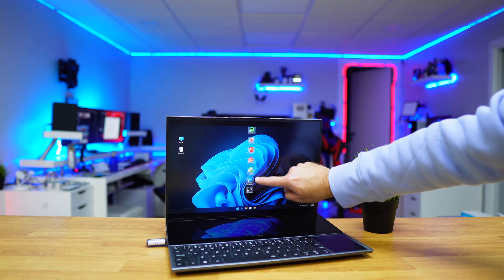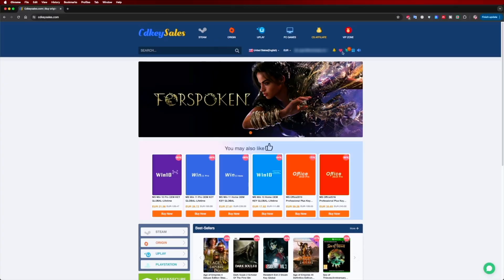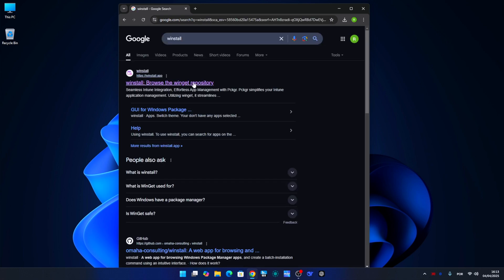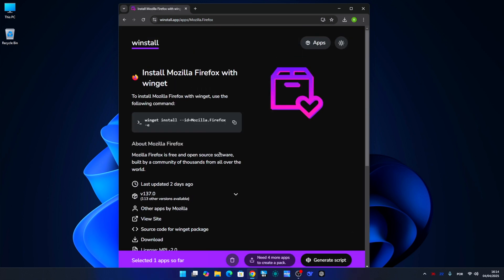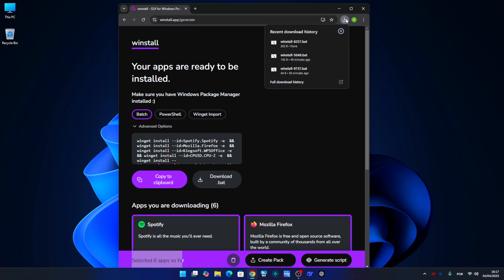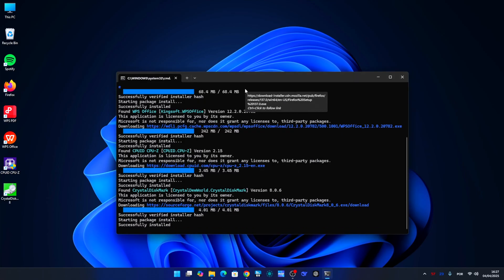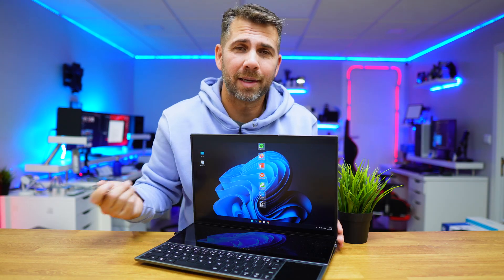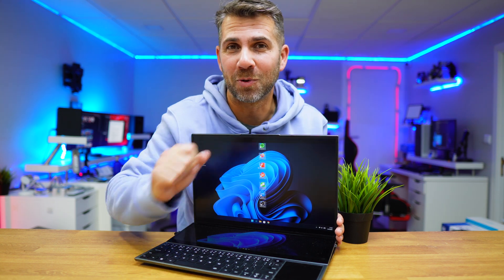Install All Your FAVORITE Apps on Any PC with 1 File 🤯🚀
Let’s create a file that lets you install all your favorite apps on any computer with just one click ✌️🚀

✅ RECORDING GEAR: ✅